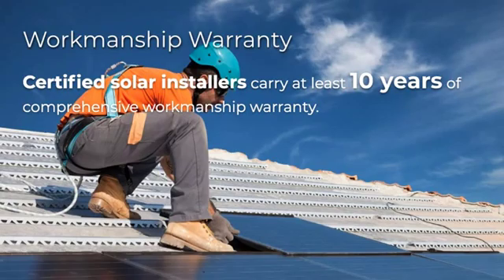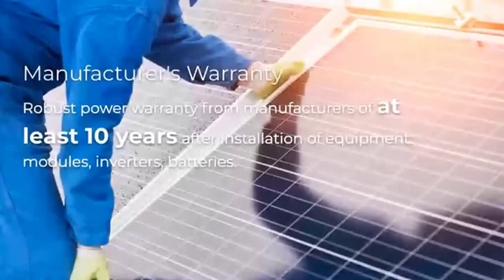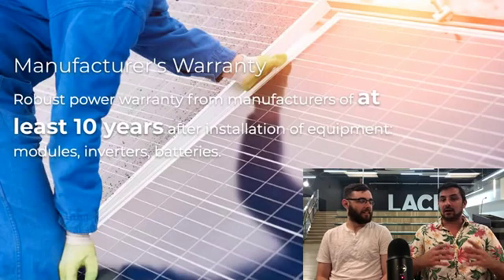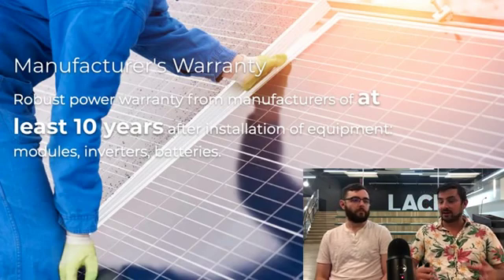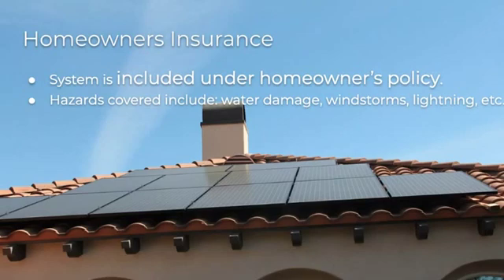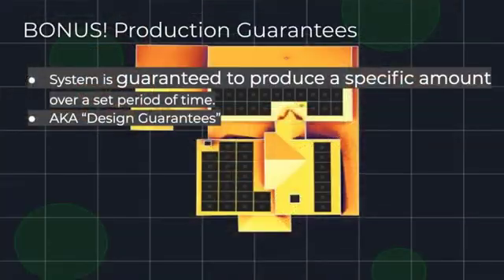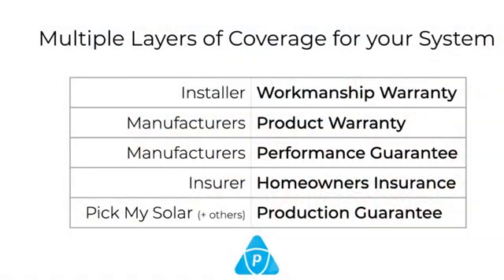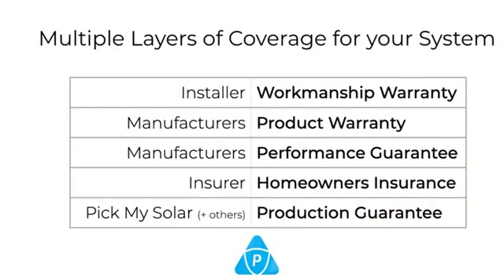Everything You Need to Know About Solar Panel Warranties - #78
In this week's livestream, we're covering an important topic about solar panel warranties and everything you need to know about them. We'll cover Production Warranty, Manufacturers Warranty, as well as Workmanship Warranty. Leave your questions in the comments below and we'll answer them during the show!

Refer your friends from now until 09/30 and you both will receive $599!